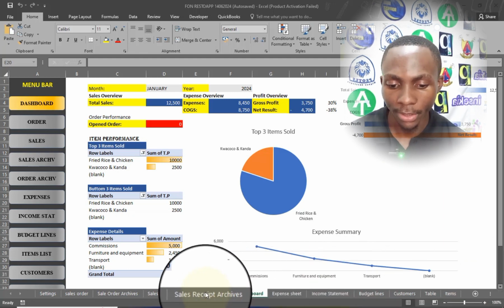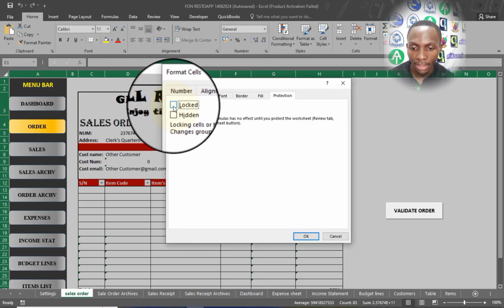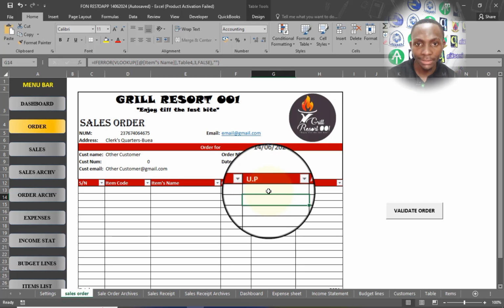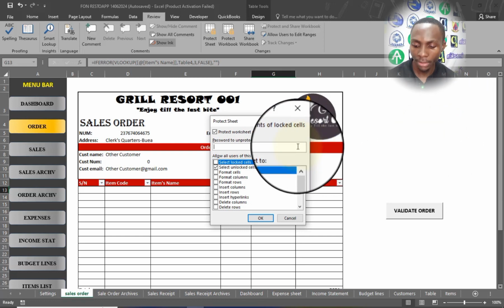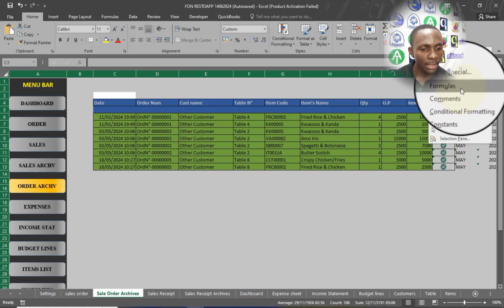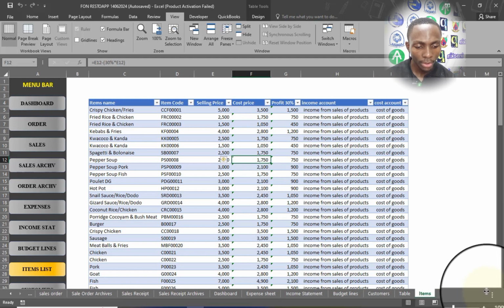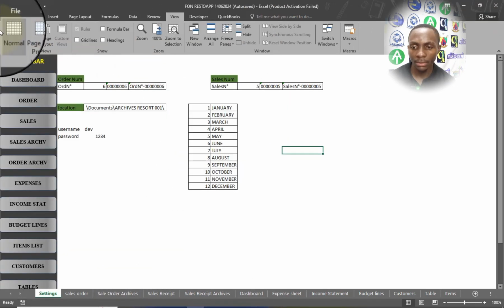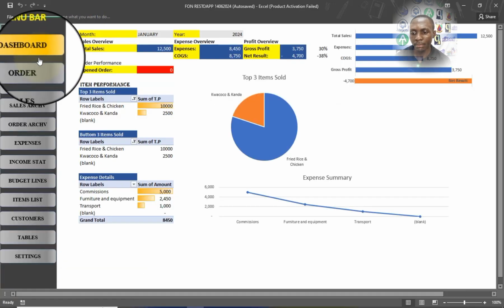Protecting the Worksheet in MS Excel and Getting it ready for usage